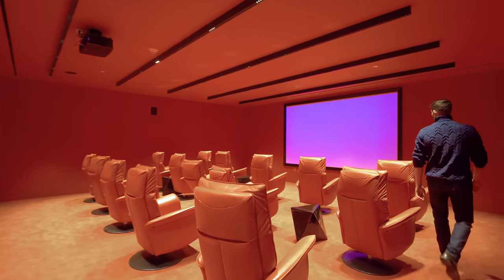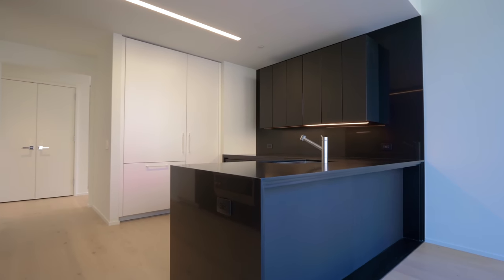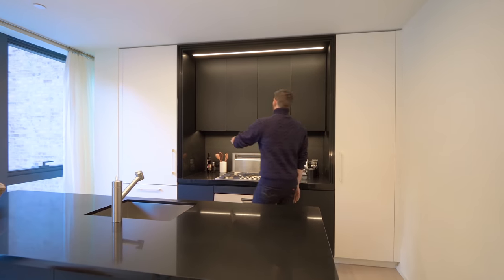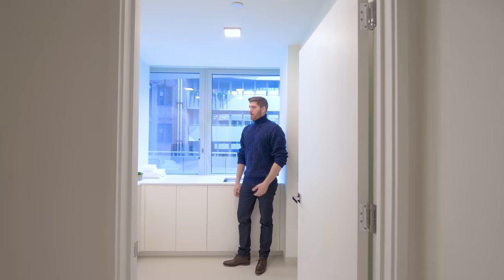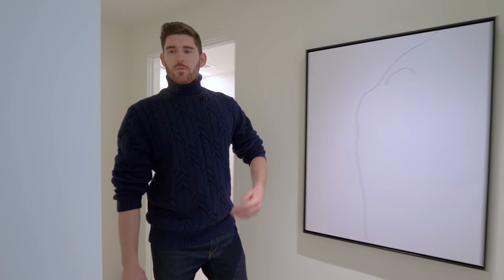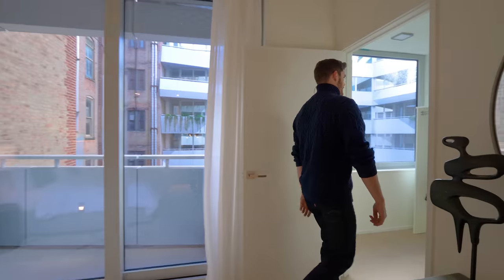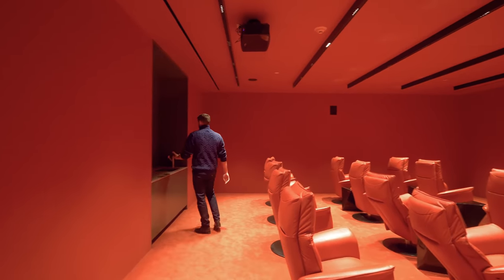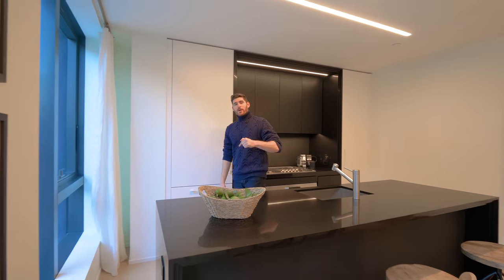TOURING a FUTURISTIC New York Penthouse | NYC APARTMENT TOUR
In this week's episode we are touring a futuristic mid-rise luxury apartment building in New York City! We tour the Penthouse Unit and show you another 3 bedroom going for just over $5,000,000.
Let me know what types of nyc penthouses you want to see in future episodes!

Listing Agents:  @tollbrothers

Property Description:
Toll Brothers City Living presents 121 East 22ND, the first residential building in NYC designed by world-renowned architectural firm OMA, founded by Rem Koolhaas. Located at the crossing of the Gramercy Park and Flatiron neighborhoods, the 18-story building offers 140 residences with diverse layouts, a contemporary aesthetic, and a wide array of amenities. The thoughtfully designed homes, which range in size from studio to 5-bedroom, feature high ceilings, oversized windows, and wide plank, white oak floors. Select residences have private outdoor space. The elegant kitchens are equipped with Gaggenau appliances, polished quartz counter tops, and acid-etched, back-painted glass cabinetry with custom millwork interiors.

The stunning master bathrooms feature Calacatta Paonazzo marble counter tops, tub decks, and accent walls, and are outfitted with white oak cabinetry, polished chrome Kallista fixtures and acid-etched glass shower doors. Residents will enjoy a carefully curated selection of amenities that includes an indoor pool, a landscaped courtyard, an indoor/outdoor residents’ lounge, a rooftop terrace with fire pit and grill, a private dining room and catering kitchen, a fitness center, a screening room, and a children’s playroom. The building also offers an automated indoor parking system, bike storage, private storage, a 24/7 attended lobby, and full concierge services.

My channel:
Welcome to the channel! Erik Conover is an American YouTuber, Real Estate Agent and adventure filmmaker living in  New York City with his golden retriever puppy, Theodore. Conover creates lifestyle travel series featuring incredible destinations around the World, along with his million-dollar luxury listings series giving viewers exclusive access to some of the most beautiful luxury homes on the market.

Timestamps:
0:00 - Intro
0:46 - Penthouse Tour
2:20 - 3 bedroom unit
3:45 - Primary Bedroom
7:34  - Amenties